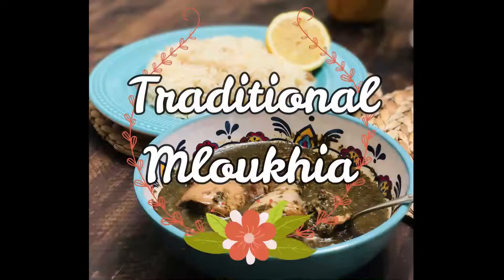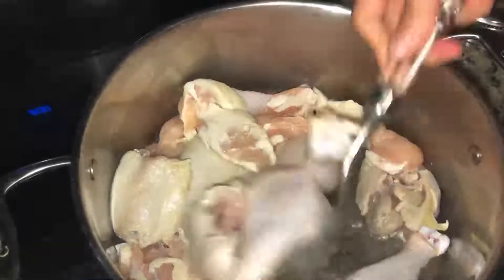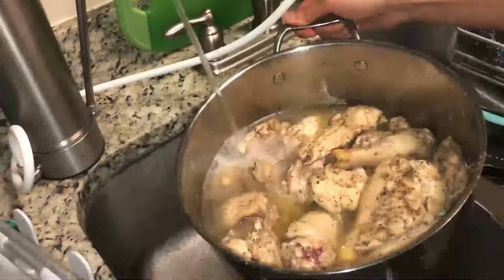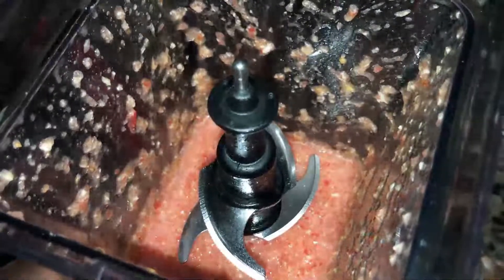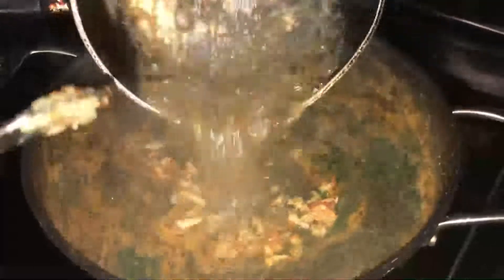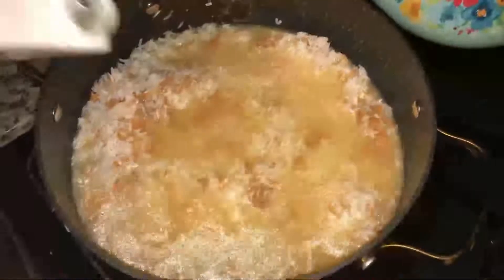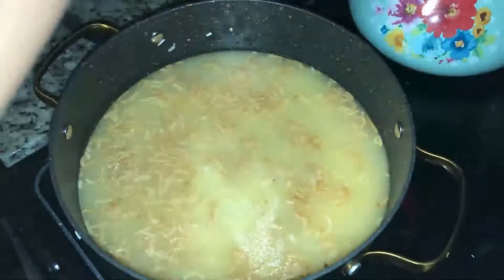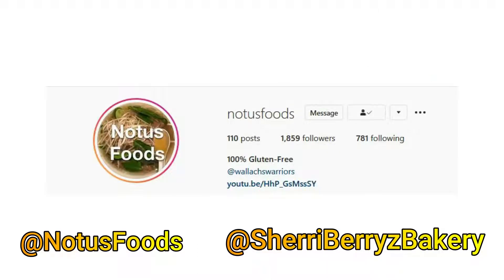Traditional Mloukhia - Gluten-Free How to Cook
Ingredients:
Chicken,
Onions,
Tomatoes,
Garlic (whole head + more),
Frozen + dry jew mallow,
Ghee or clarified butter (or another high-temp cooking fat),
Arabic 7 spice mix,
Ground ginger,
Ground cardamom,
Ground cinnamon ,

1. Melt ghee or cooking fat in pot, brown the meat.
2. Add onions, spices, cook until onions are translucent.
3. Add water to pot, bring to a boil.
4. Blend head of garlic and tomatoes, plus some salt, pepper, and broth (or water), add to pot once boiling.
5. Add jew mallow frozen - once melting, add dry jew mallow also.
6. Mince some garlic (to taste), fry in ghee separately - add to pot.
7. Serve with rice. (Crushed gluten free ramen noodles were added in this video - optional).

Our cookbook - Dr. Wallach's Cooking Without The Bad Foods (complete cookbook)